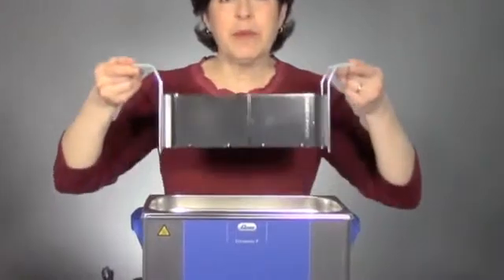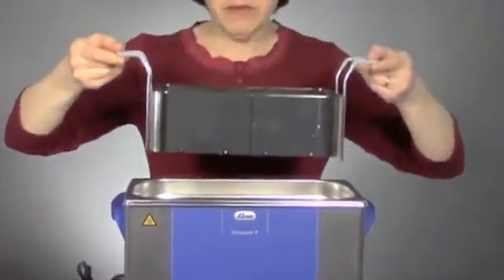Ultrasonic Cleaner Parts Baskets | Tovatech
Ultrasonic cleaner baskets serve many functions. One of the most important is to protect the tank from damage due to parts vibrating against the bottom. This also dampens the ultrasonic frequencies. Cleaning baskets facilitate placing and removing parts in the cleaning solution, especially when multiple parts are cleaned in one cycle.